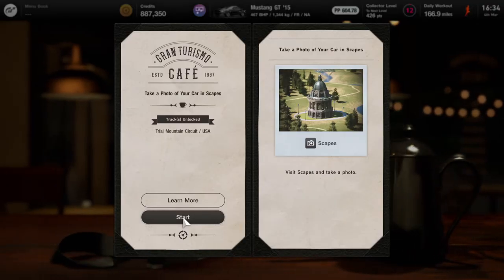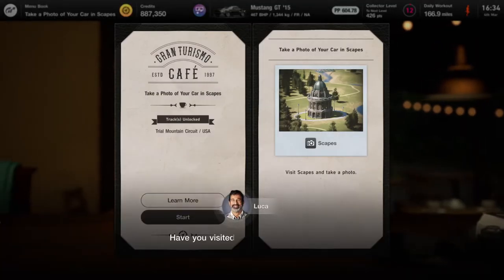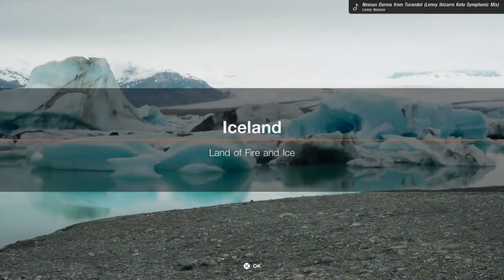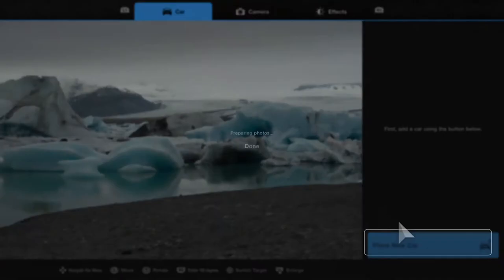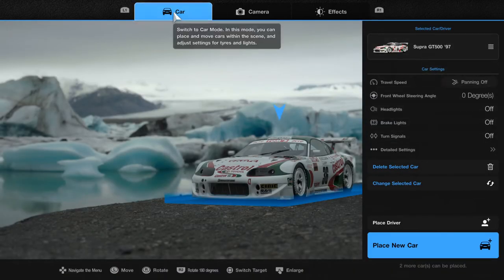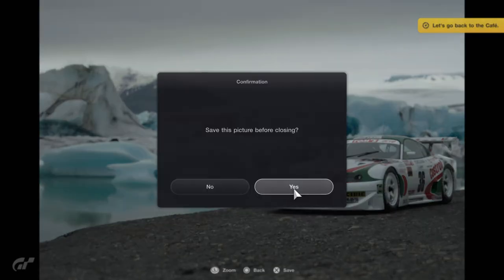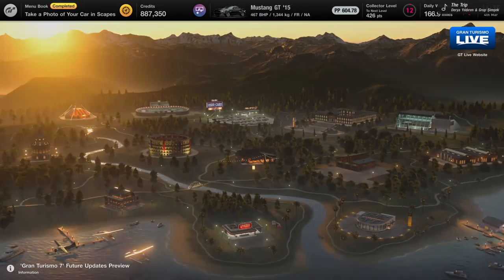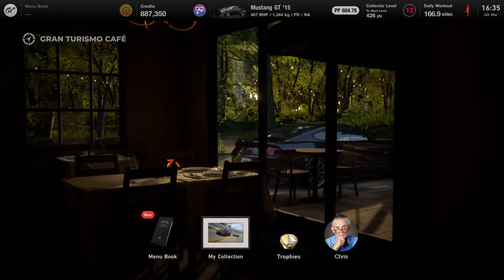Gran Turismo 7 - How To Unlock Trail Mountain (GT7 When Do You Unlock Trail Mountain)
In Gran Turismo 7 there is unlocking progression, this is when you unlock Trail Mountain in the game